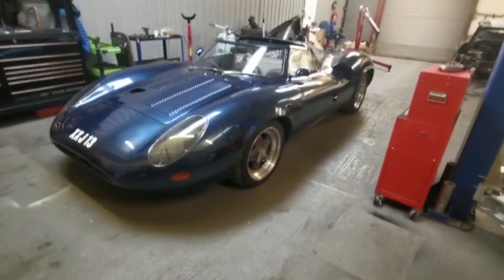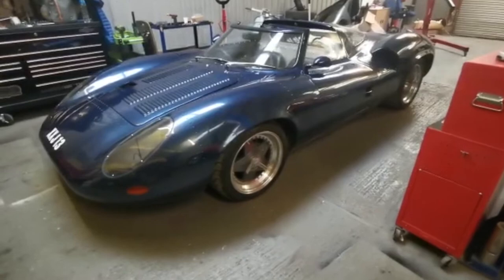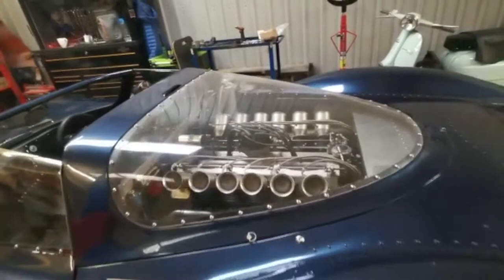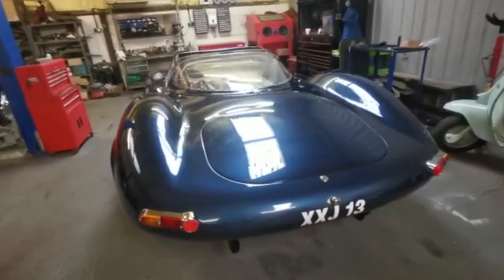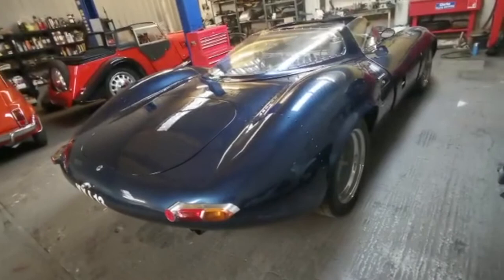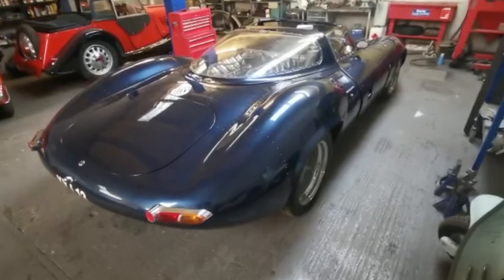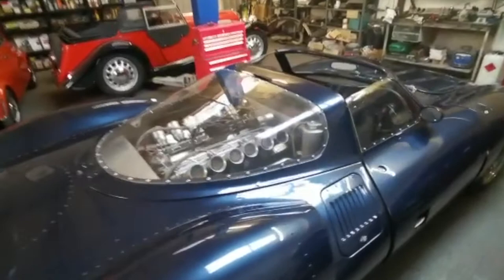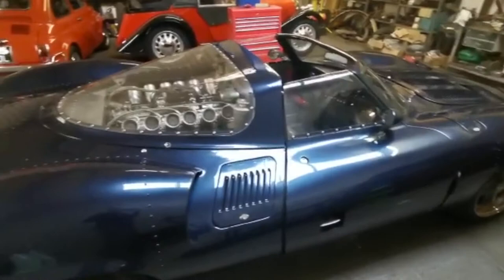Jaguar XJ13 - Introduction - Fostering Classics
Video introducing Jaguar XJ13.
This beautiful car is a faithful recreation of the only Jaguar XJ13 that has ever been produced and which still belongs to Jaguar. The original XJ13 famously nearly killed its driver, Norman Dewis, following a high-speed tyre blowout on a banked circuit in the 1960s. The car is simply stunning from every angle.
It joins us to address an overheating issue, which is affecting its 6.0L V12 Jaguar engine and making the car unusable.